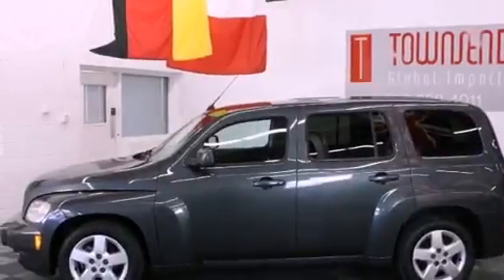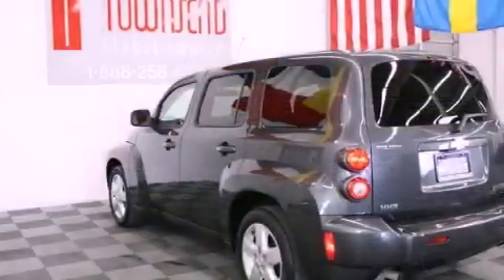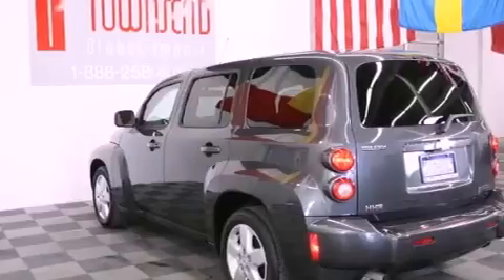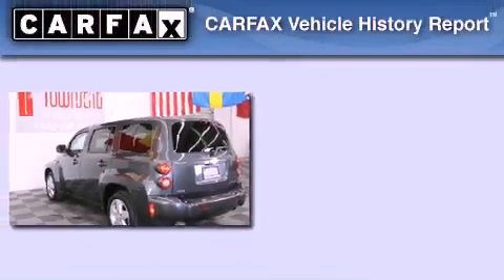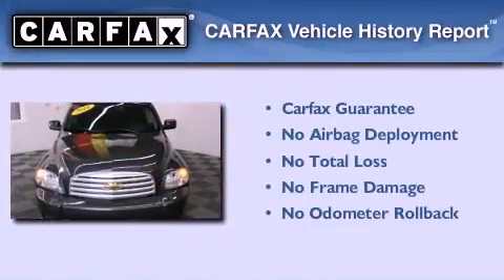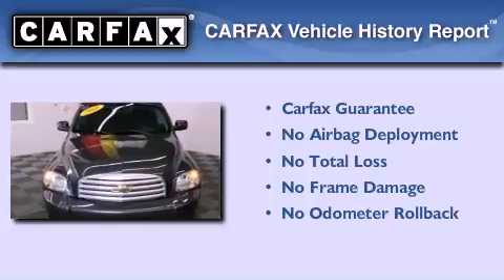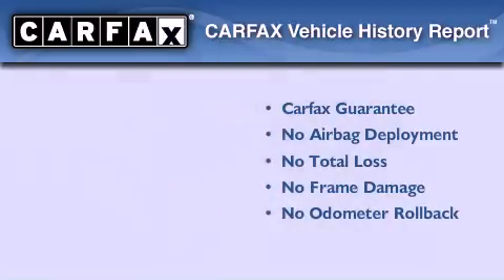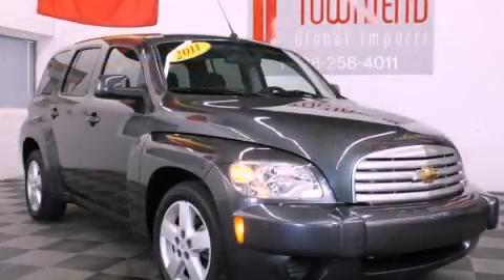2011 Chevrolet HHR Birmingham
Year : 2011

 Make : Chevrolet

 Model : HHR

 Trans . : Automatic

 Exterior : -

 Miles : 52,626

 Interior : -

 Stock : L2910

 3537 Skyland Blvd E

 Used 2011 Chevrolet HHR Tuscaloosa AL